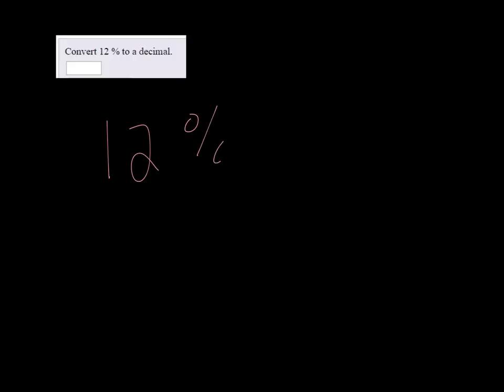MTE 2 W2 #22